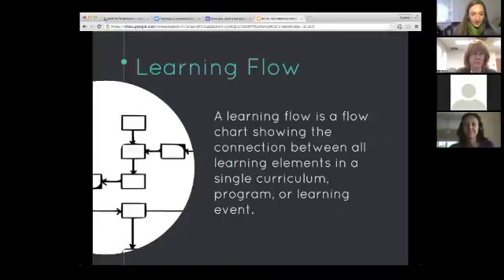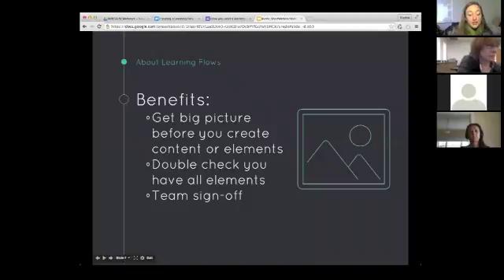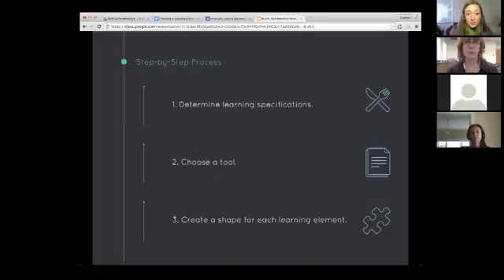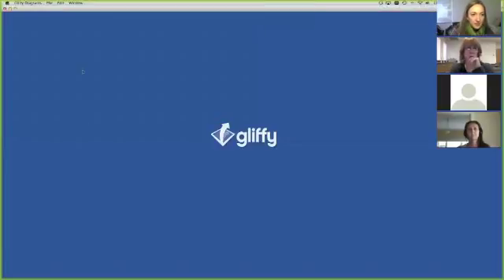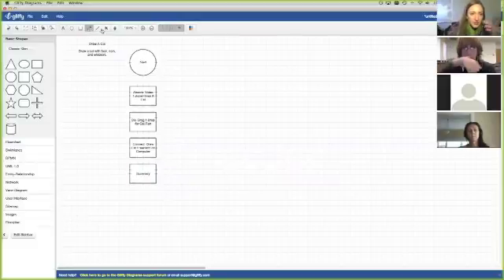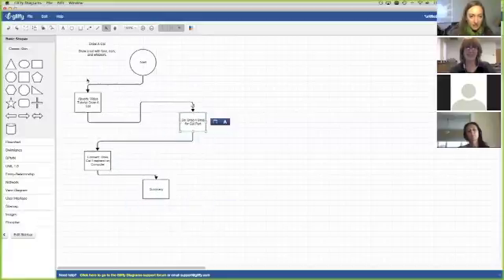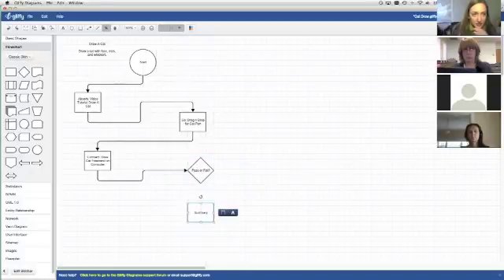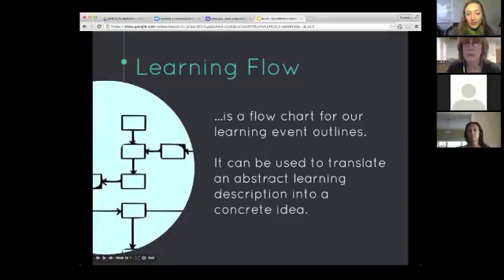Short Webinar Creating a Learning Flow Sophia Burris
I put together a webinar about creating a learning flow for learning event design. I use this planning tool for almost every project I complete to help guide decisions, team focus, and content development. This is a recording of my short webinar done on March 11, 2016 for my Information and Learning Technology Masters course requirement for Webinars and Synchronous Live Events. The instructor was Joanna Dunlap.